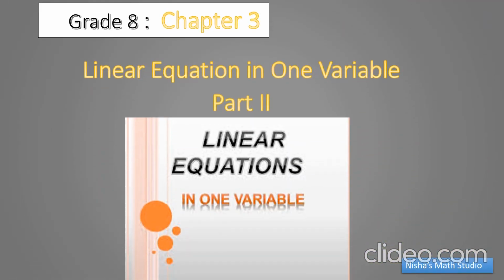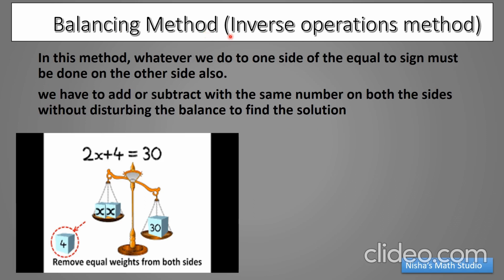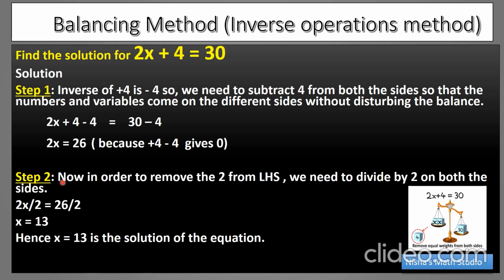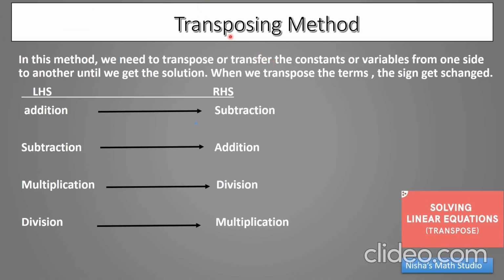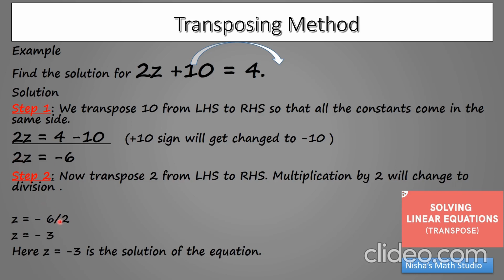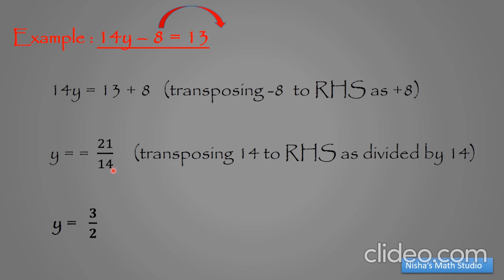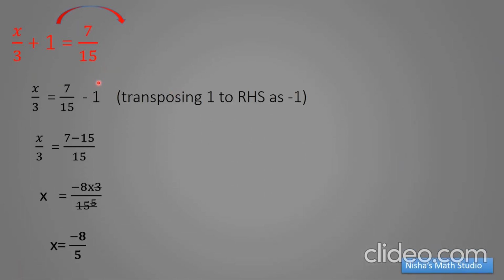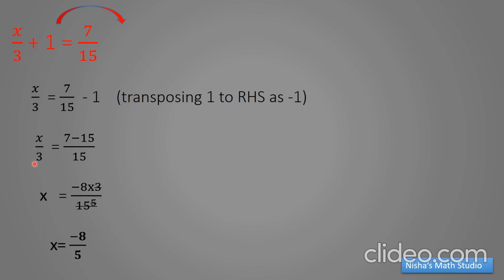svmvp Grade 8 |Linear equation in one Variable | Balancing and Transposing method